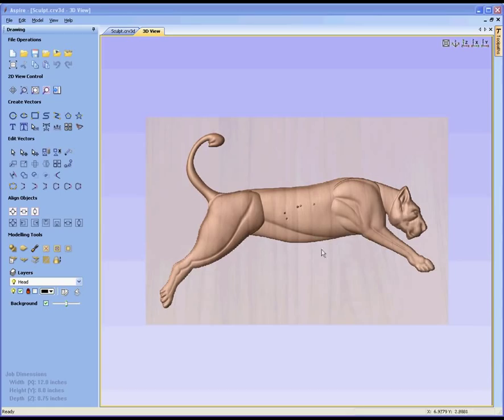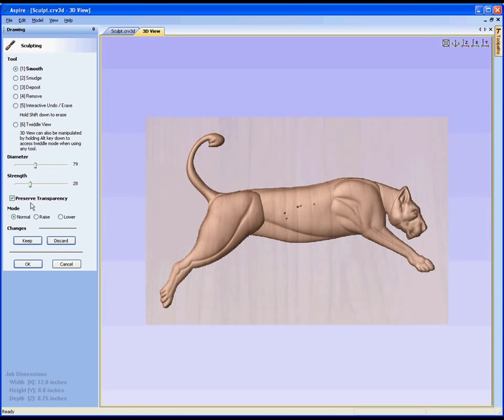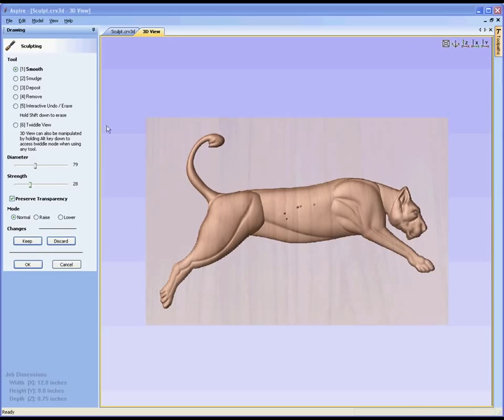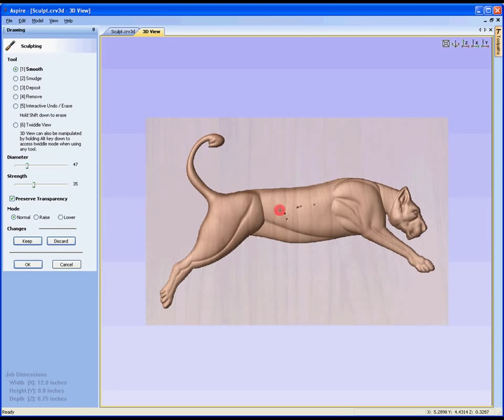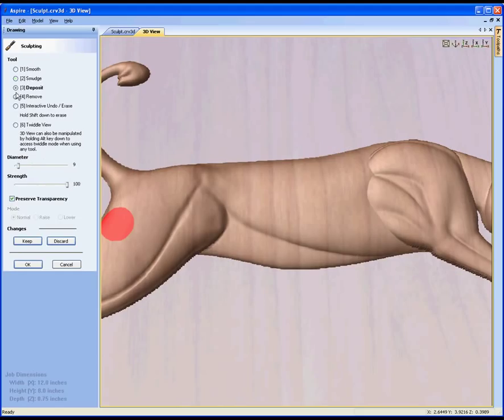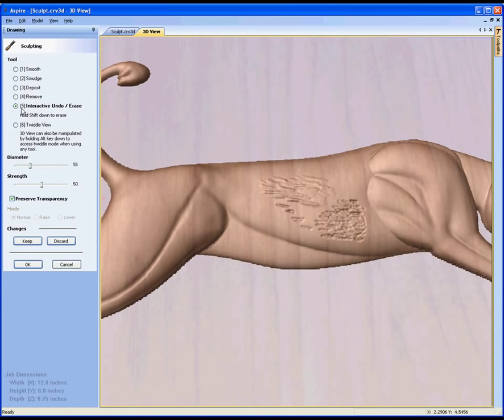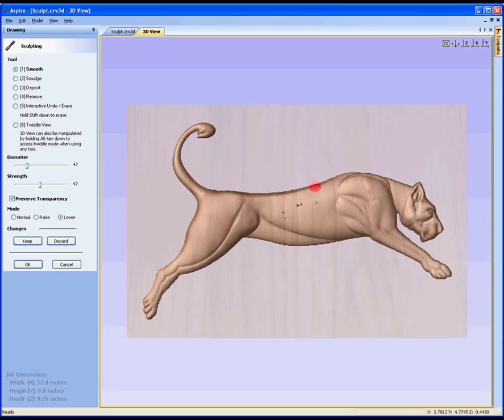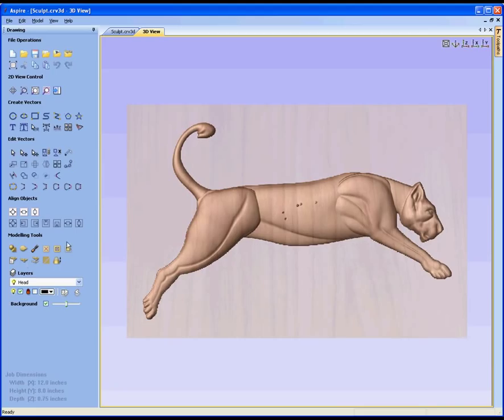Aspire - Interactive Sculpting 3D shapes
Tutorial explaining how to use the interactive 3D Sculpting tools in Aspire.